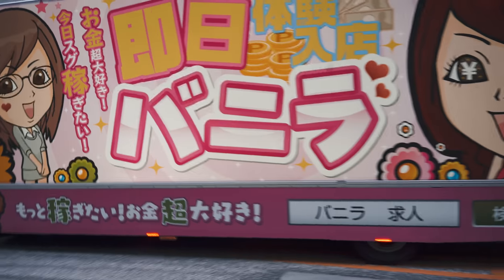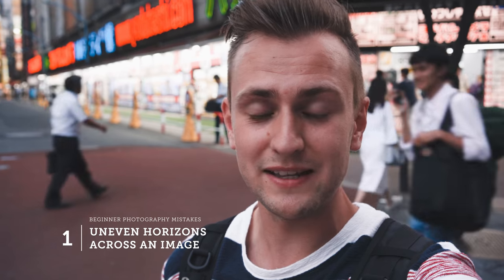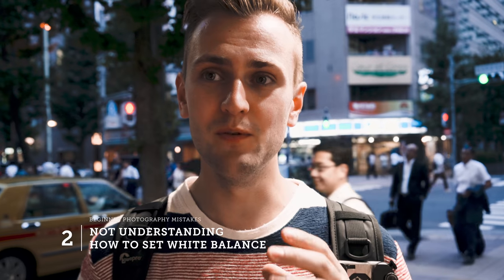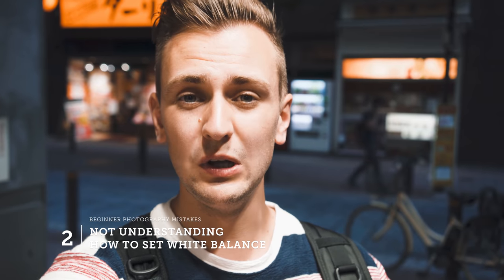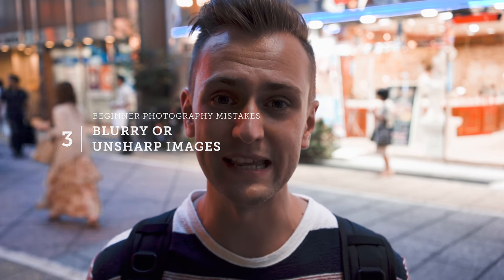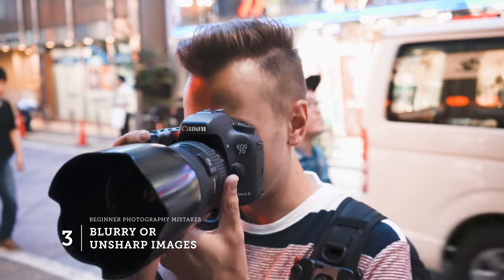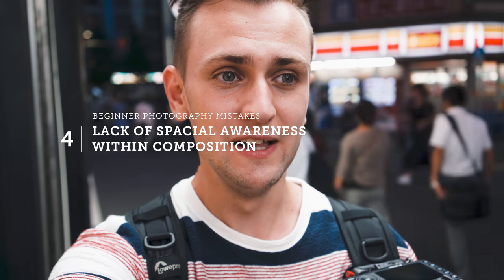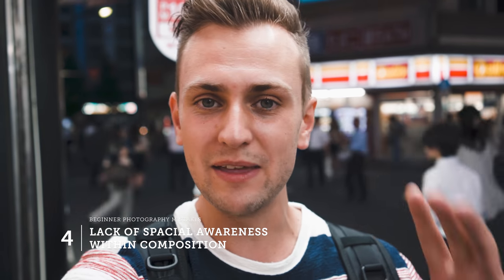5 BEGINNER PHOTOGRAPHY MISTAKES + How to Solve Them!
5 beginner photography mistakes and tips to improve!
QUESTIONS? — Check my FAQs first